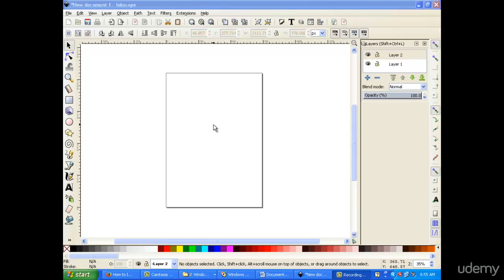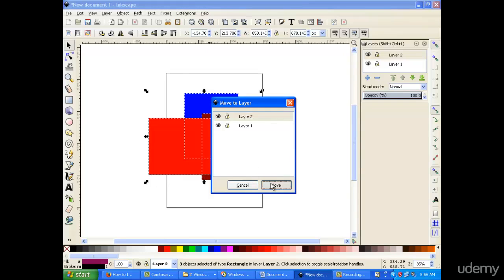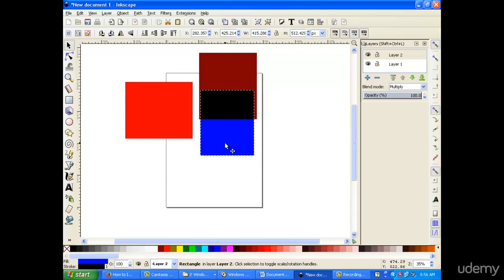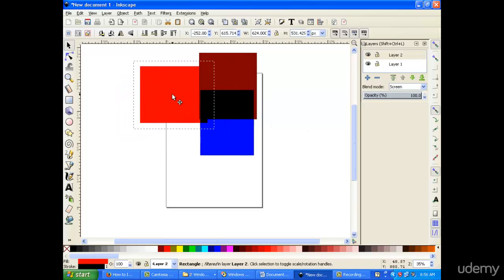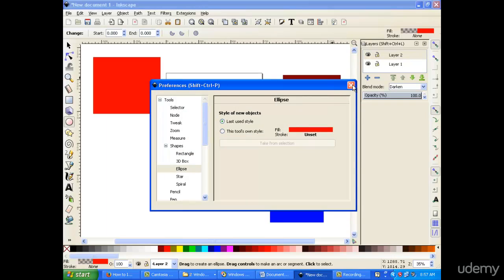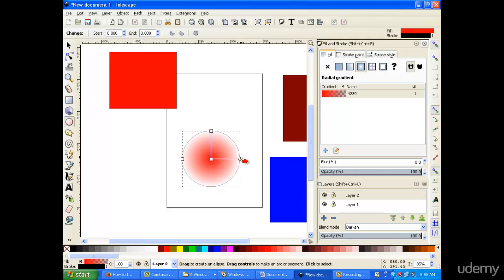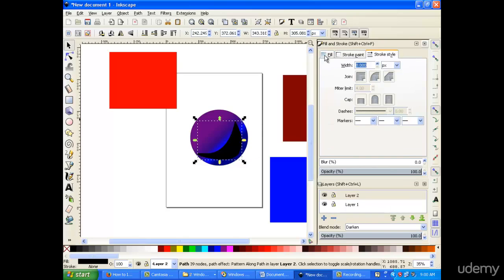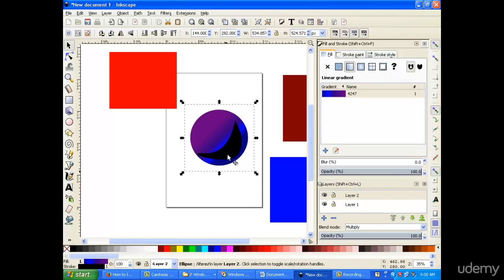Blending Options (Inkscape 2015)